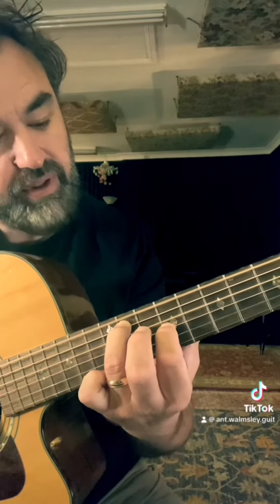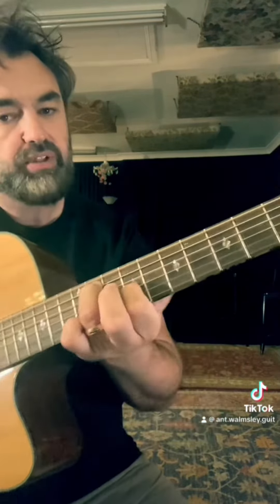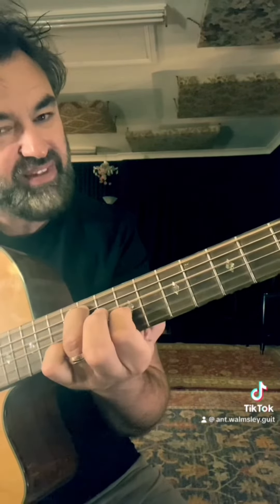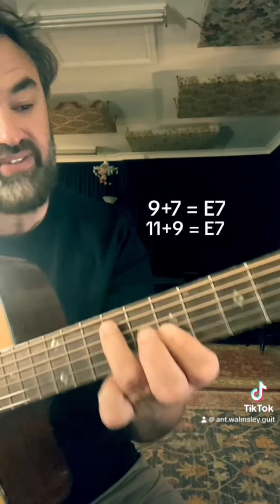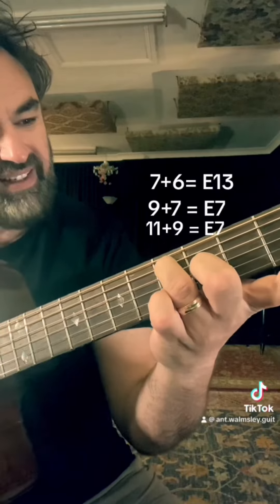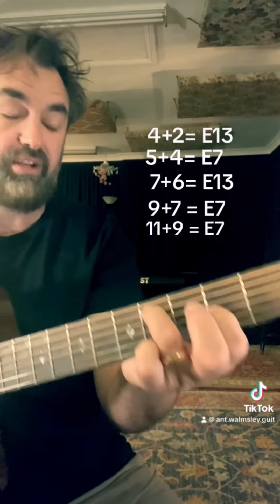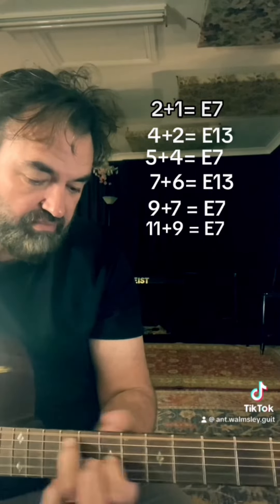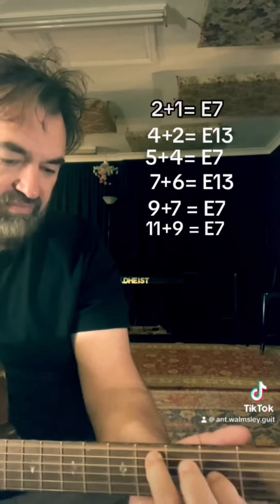Chord of the Day! E7